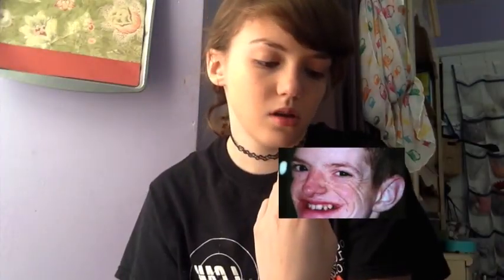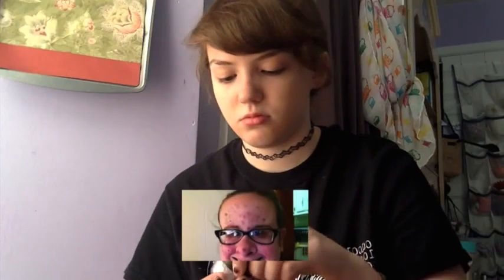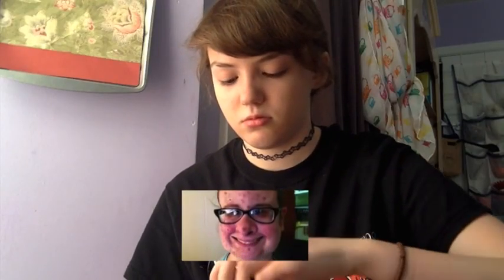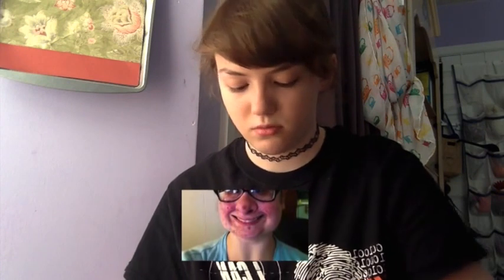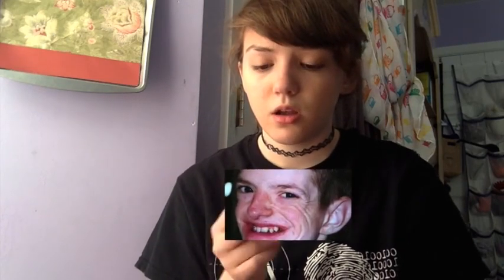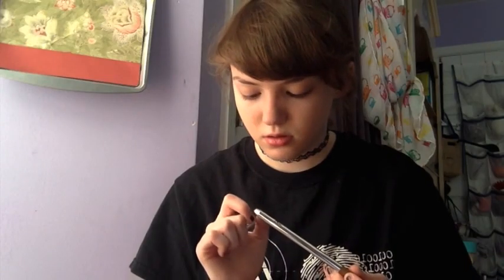Pupinia does her makeup